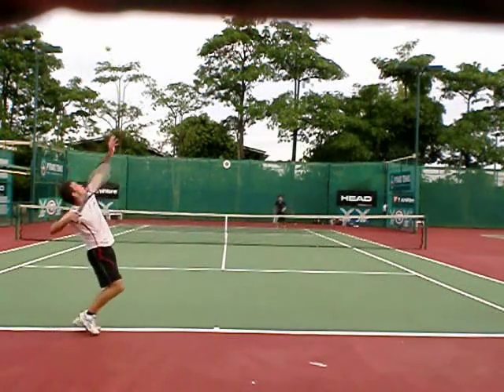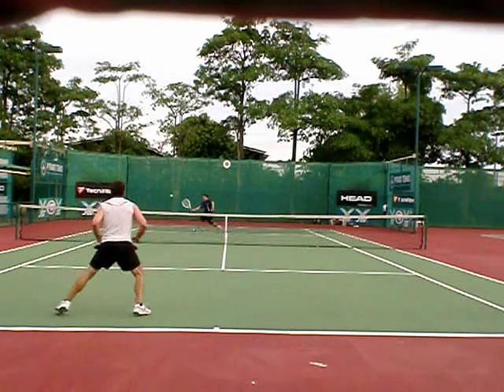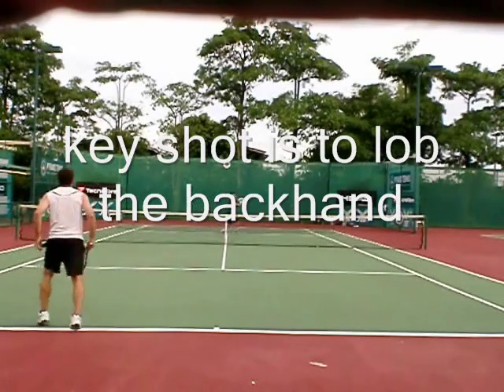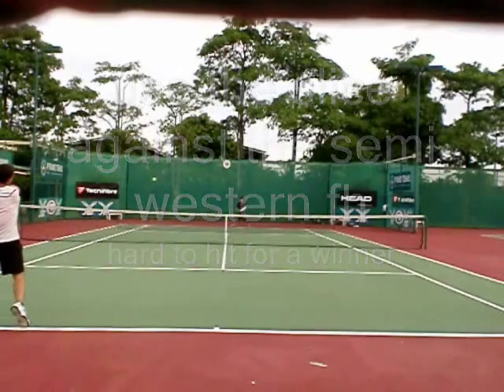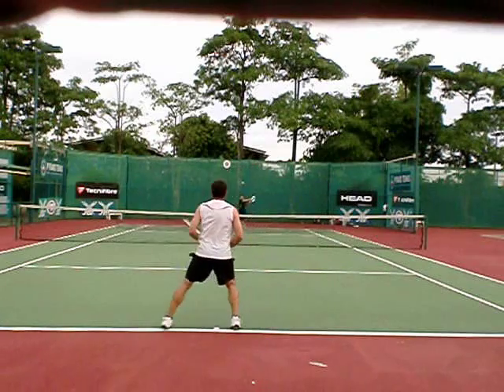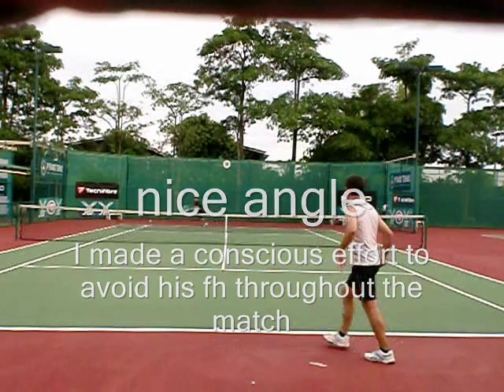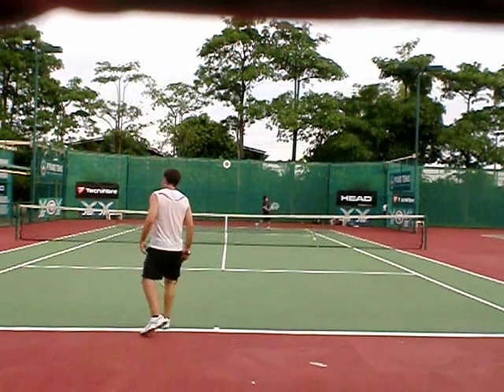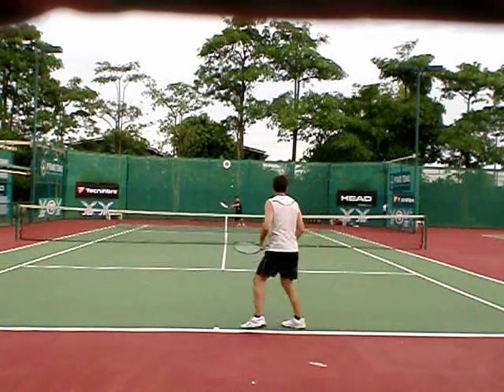NTRP 5.0: How to break the Chip Charge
shows how to break the chip charge and discusses some mental things